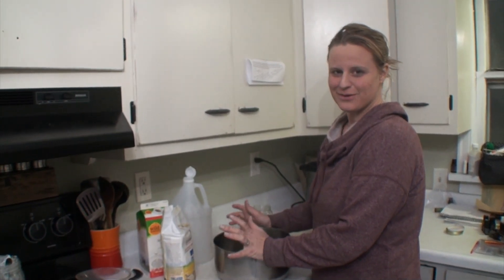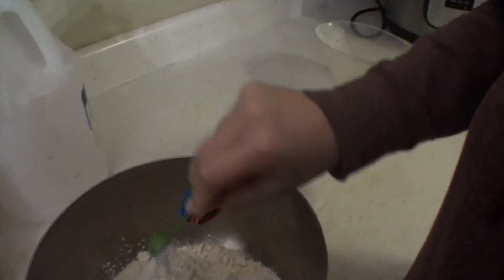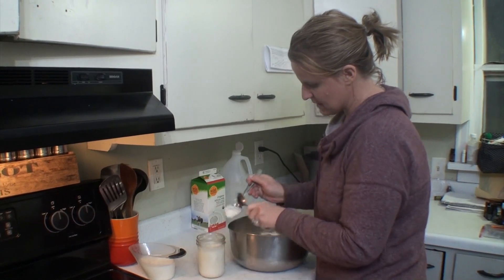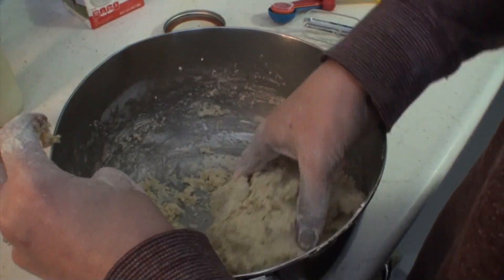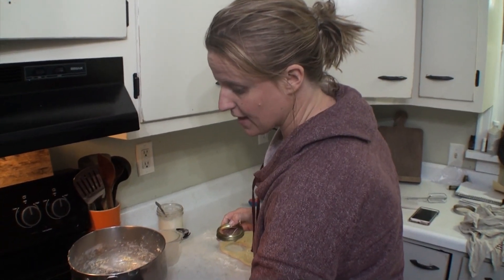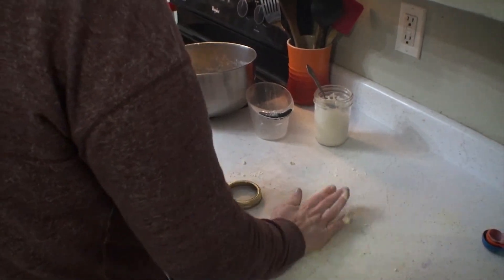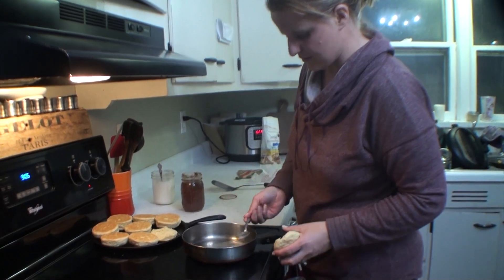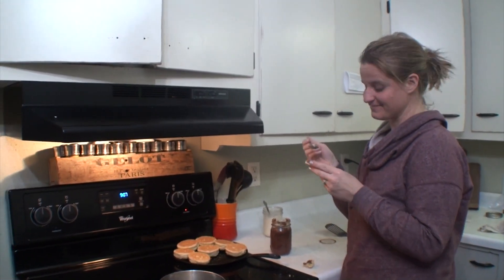Fast and Easy Buttermilk Biscuits/ English Muffins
Here is the recipe:

 3 cups Einkorn Flour
3 tsp Baking Powder
1/2 tsp Baking Soda
Pinch of Salt
5-6 T Lard
1 cup Buttermilk
Set Oven to 400 deg.
for 15 min.
Just know that your elevation, brands of ingredients used, & oven brands can all affect bake time. Keep an eye after 13 minutes. Enjoy!